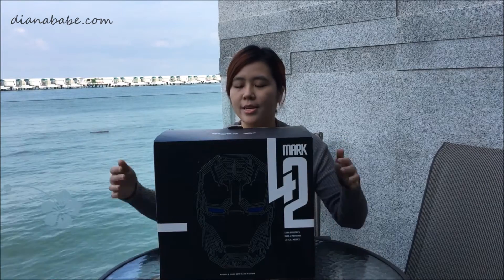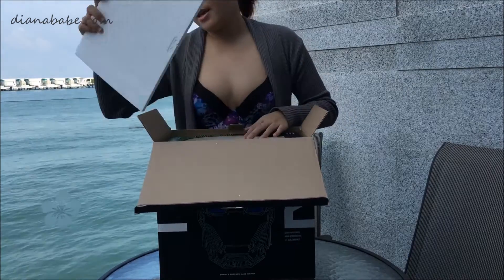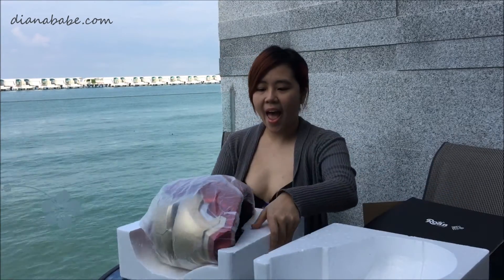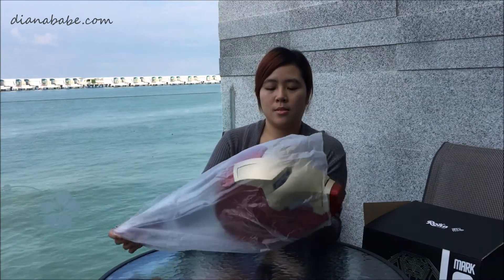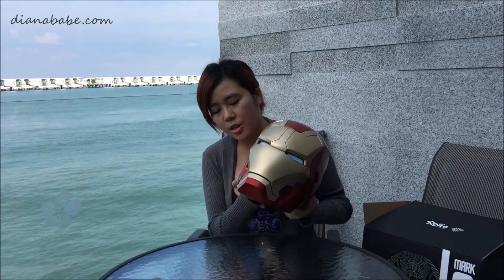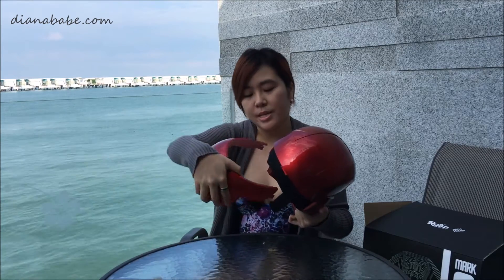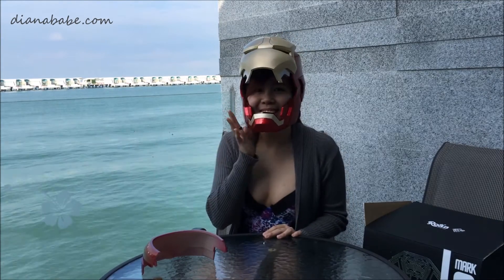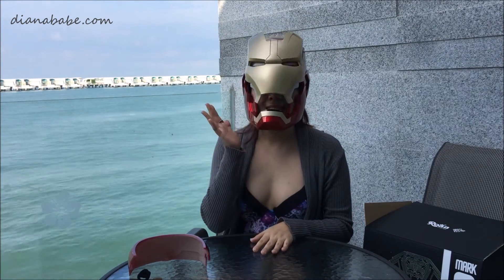Unboxing IRON MAN Helmet [Roan x Mithril - Mark 42 Prototype]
Hey TeamIronMan fans, hope you enjoyed the video! BIG 'thank you' to my boyfie for the Iron Man mask/helmet, making this video possible!